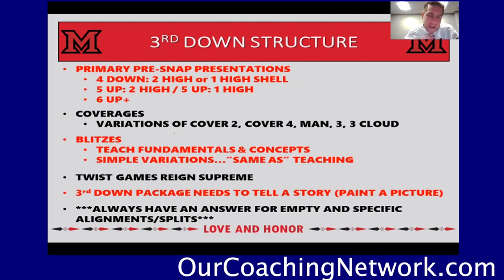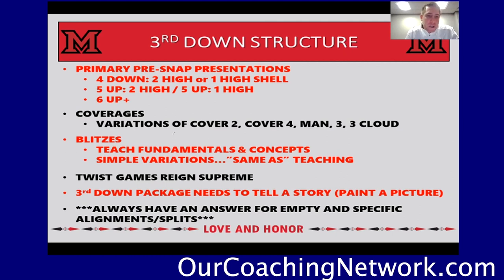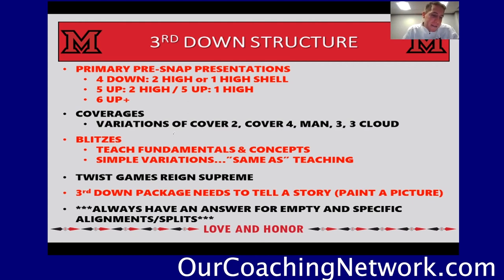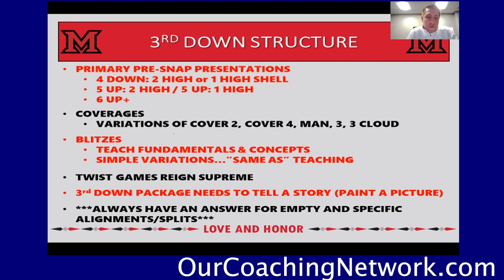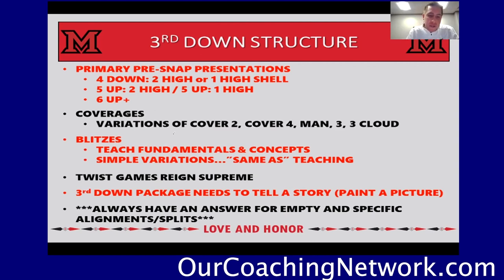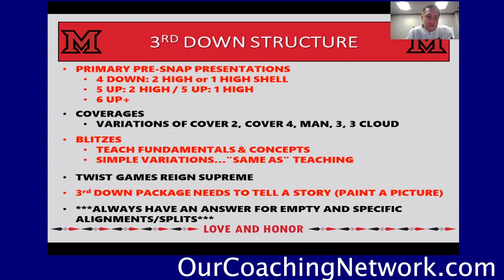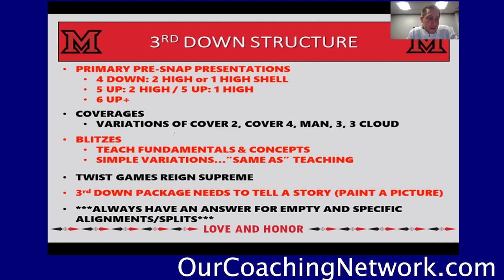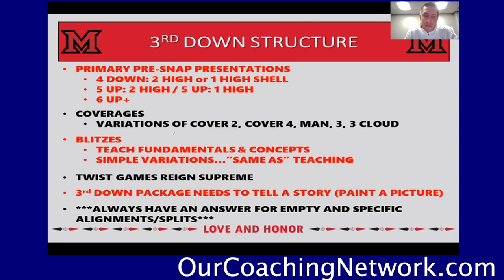3rd Down Defense Structure with Joe Bowen (Miami-OH Linebackers Coach)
Joe Bowen (Miami-OH Linebackers Coach) talks 3rd Down Defense Structure as part his hour long clinic on the Network on 3rd Down Defense.

Rewatch the full clinic & hundreds of hours of live clinics right now at OurCoachingNetwork.com. Come learn, grow & Network with us!